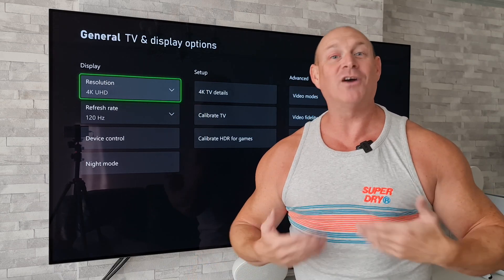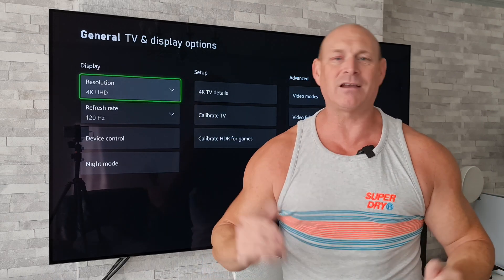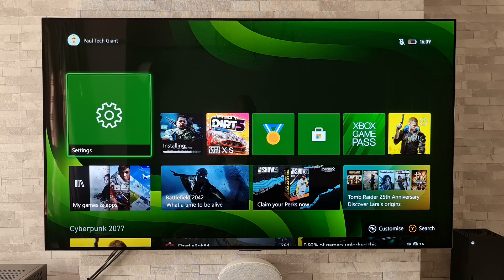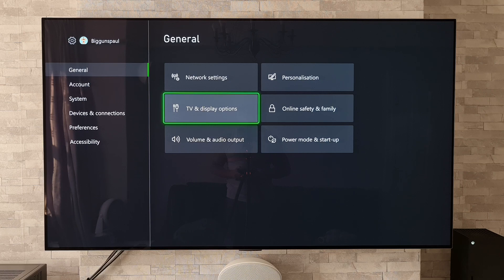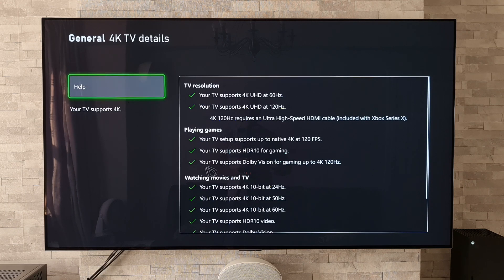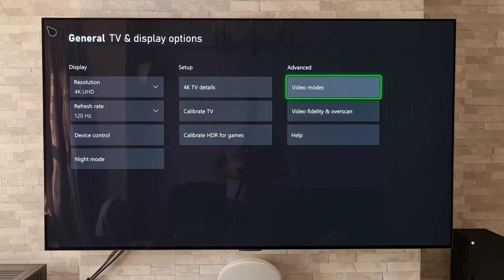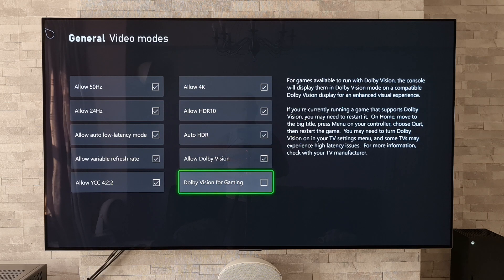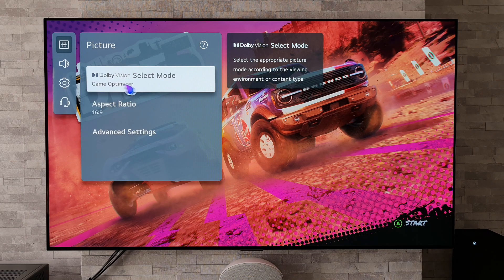Enable Dolby Vision gaming on Xbox,EASY !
How to easily enable Dolby Vision for gaming on the Xbox Series X with compatible TV's.